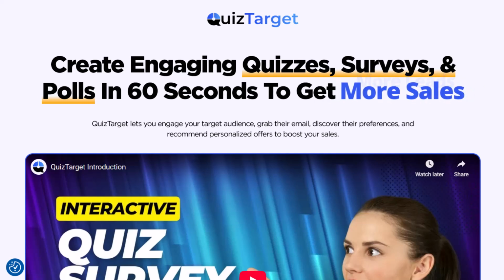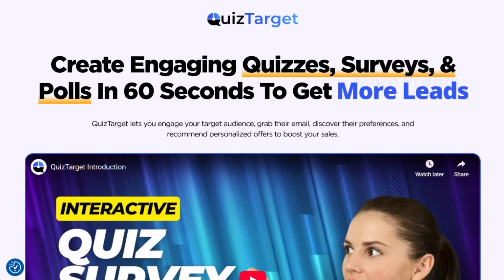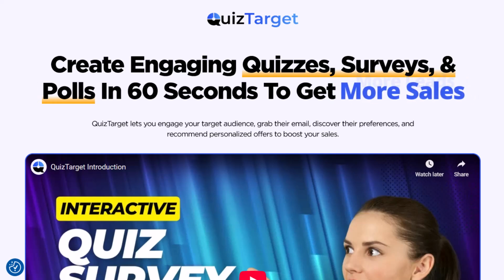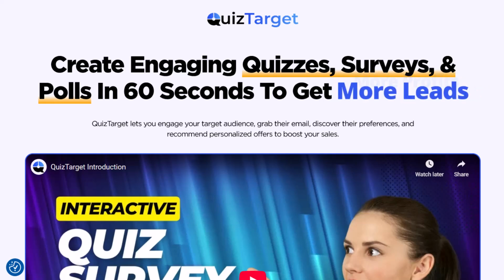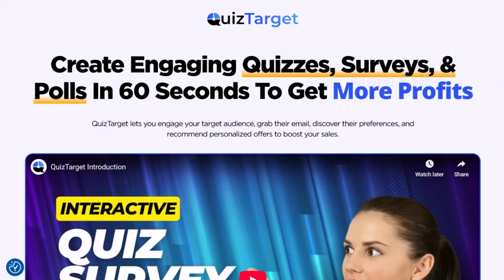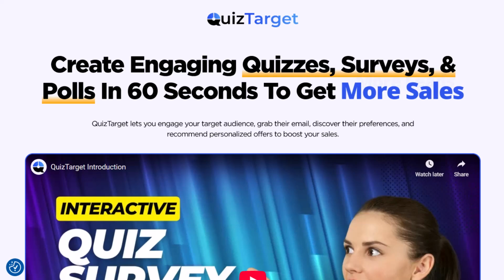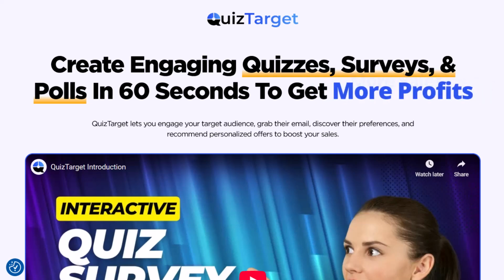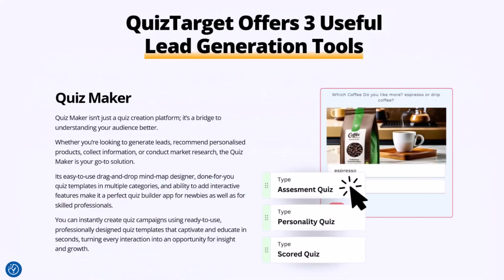QuizTarget Review Quiz Target Review QuizTarget App Review Quiz Funnel Tool Interactive Quiz Builder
For anyone trying to grow an online business, generate leads, or increase sales, you already know how difficult it can be to grab people’s attention. Traditional lead magnets like free PDFs, checklists, or eBooks are no longer as effective as they once were. Audiences are tired of the same old offers, and engagement on landing pages is dropping. That’s where QuizTarget comes in—a powerful yet simple tool that’s changing how marketers capture leads and convert visitors into buyers using interactive quizzes.

QuizTarget is designed for everyone—from beginners to experienced marketers. It lets you create engaging quizzes in just a few clicks, with no coding, no complicated setup, and no need to hire designers. With its drag-and-drop editor and built-in templates, you can launch a high-converting quiz in minutes. These quizzes aren’t just for fun—they’re proven to increase opt-in rates by up to 78%.

What makes QuizTarget especially powerful is its ability to personalize the experience. This makes your messaging more effective and your conversions higher. The tool also includes advanced features like quiz logic branching, video quizzes, timers, call-to-actions, and even animated elements to keep users engaged.

You can use it to build email lists, run product launch campaigns, gather customer feedback, or segment your audience more precisely. It also supports detailed analytics and reporting so you can track performance and optimize results over time.

If you’re looking for a fresh, interactive way to grow your business, QuizTarget is definitely worth exploring. It saves time, boosts engagement, and turns simple quizzes into powerful lead generation tools.

Related:
quiz marketing software lead generation quiz tool interactive quiz builder best quiz maker for marketers create quizzes for lead capture quiz funnel software quiztarget review quiztarget bonus make money with quizzes list building with quizzes affiliate marketing quiz tool quiztarget demo video quiz builder drag and drop quiz builder quiztarget commercial license sales funnel quiz software marketing automation with quizzes quiztarget for ecommerce lead segmentation quiz how to grow email list fast